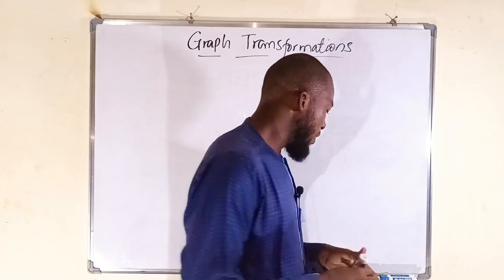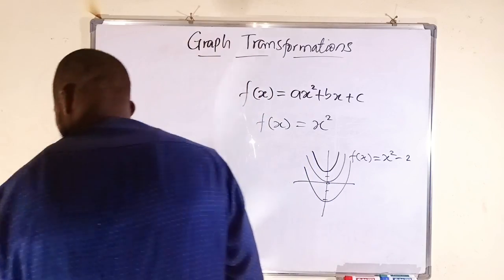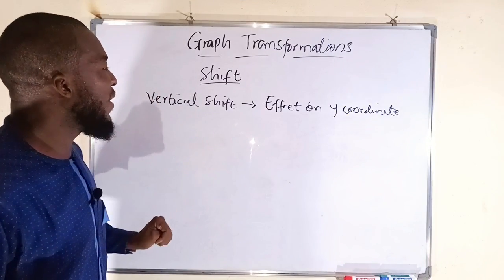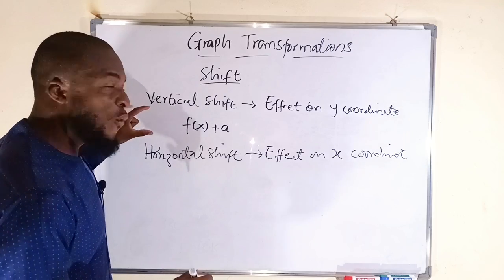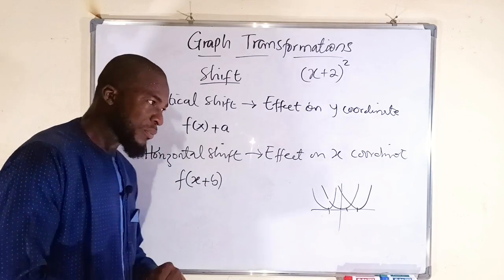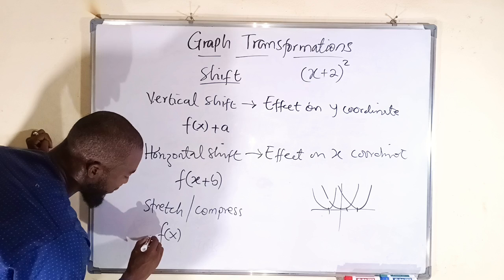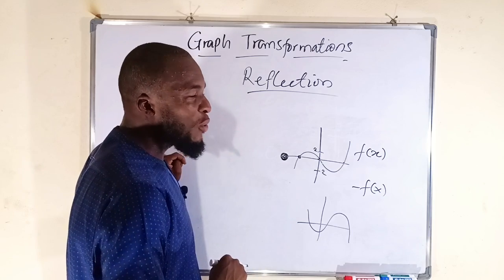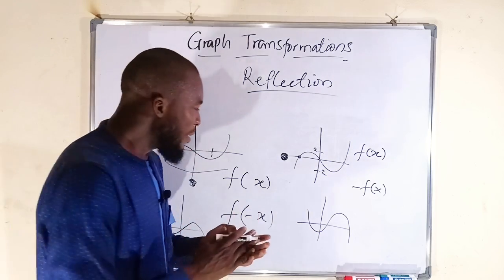Introduction to Graph Transformations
Graph transformations in mathematics refer to changes made to the graph of a function without altering its equation. There are four primary types of transformations:

Translation: Shifting the graph horizontally or vertically by adding or subtracting a constant value to the x or y coordinates, respectively.

Reflection: Flipping the graph across an axis, such as x-axis or y-axis, resulting in an inverted image.

Stretch/Compression: Altering the graph's scale by multiplying or dividing the function's output (y-values) by a constant.

Vertical Shift (or Vertical Stretch/Compression): Adding or multiplying a constant to the function's output, resulting in an upward or downward shift.

Each transformation modifies the original graph, allowing for a deeper understanding of how changes affect functions' behavior and appearance.